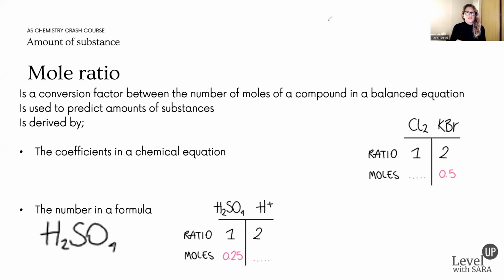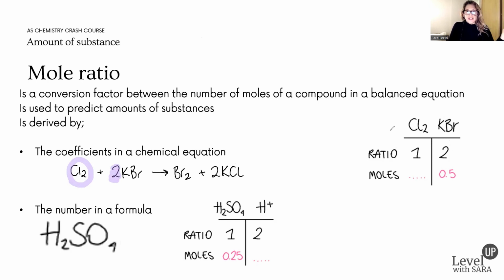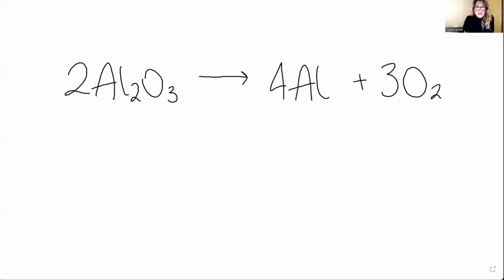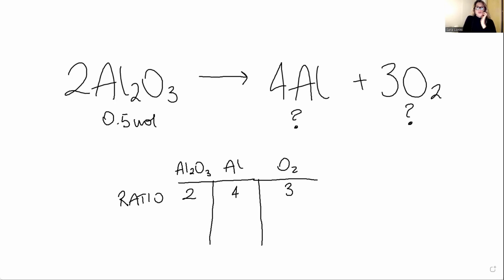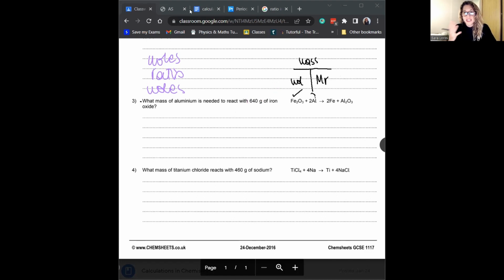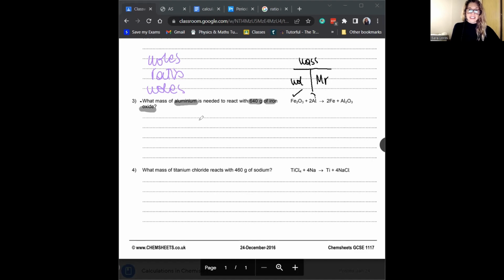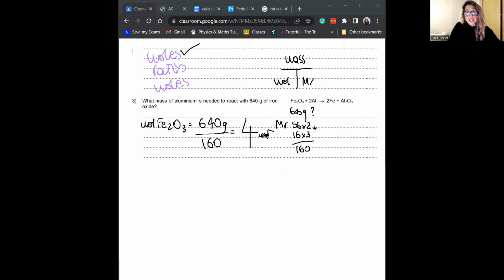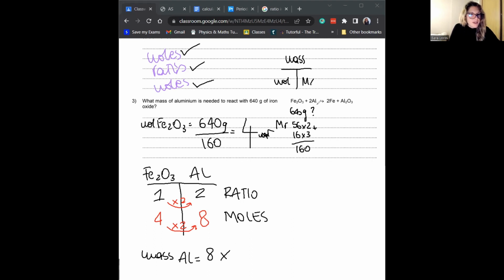Moles and ratio | The basics of chemistry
Trust me when I say that understanding ratios is one of the most important thing to learn calculaitons in chemistry.

In this video I show you my tricks to calculate moles and to never get stuck in a calculation.

Keep in mind MOLES RATIO MOLES and you'll always have a starting point in complex calculations.

Suitable for GCSE and A-Level, calculations come up in all papers!